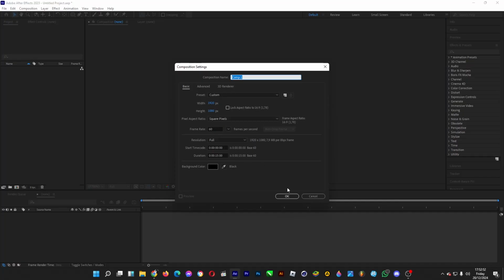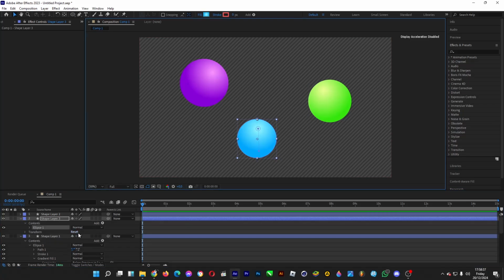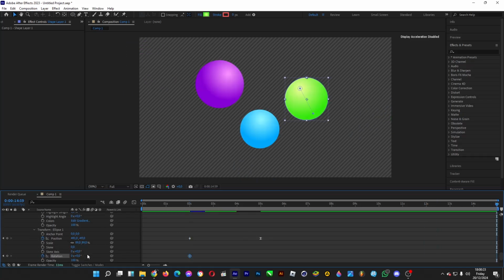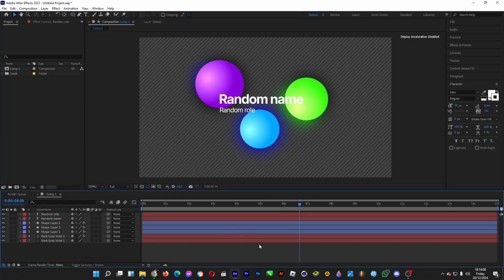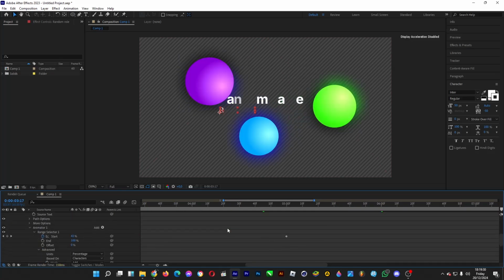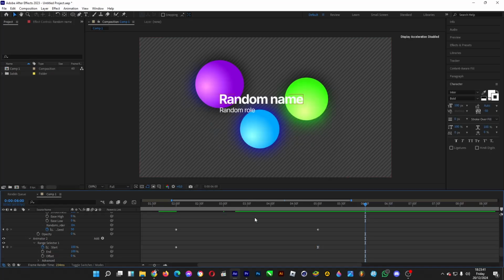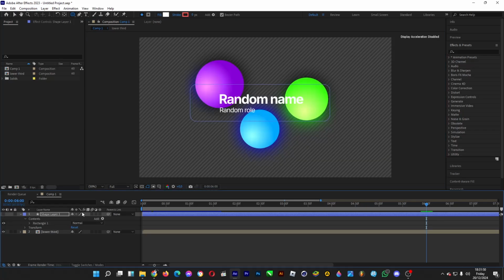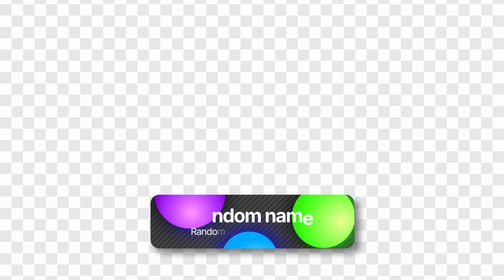❤️ QUICKSTART: Simple Pop Lower Third - After Effects Tutorial | Full Tutorial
"Lower third" is the term for on-screen overlay on your screen or on a video that shows motion graphics which get masked by a rectangle or any shape that covers the motion graphics. It has text which contain a name of a person and their role, when shown on the bottom of that person for instance. You can create a lower third with these spherical elements which look colourful, which will then pop on the bottom side of your screen, by using Adobe After Effects. These lower thirds will look wonderful for your videos or for your livestreams if you interview or are a part of the livestream, then the lower third is shown with your name in the broadcast.